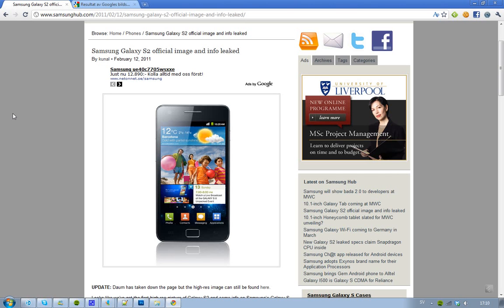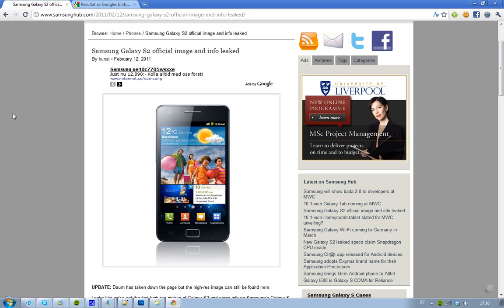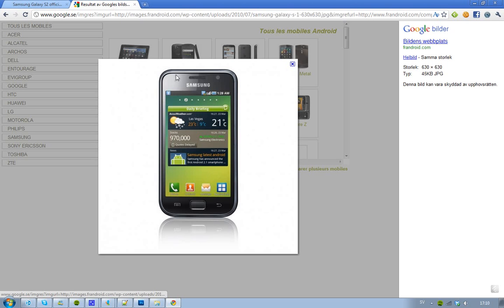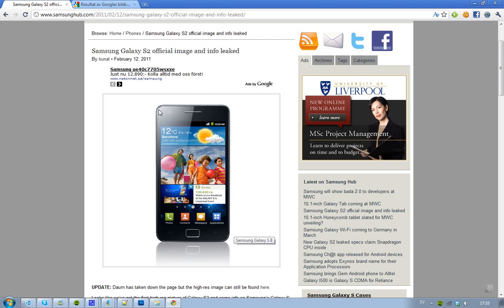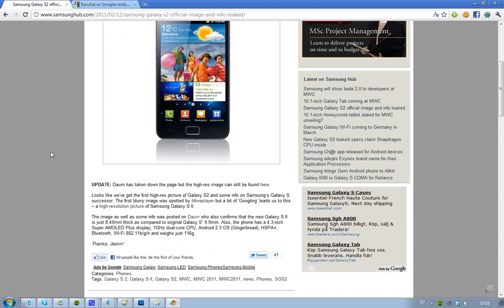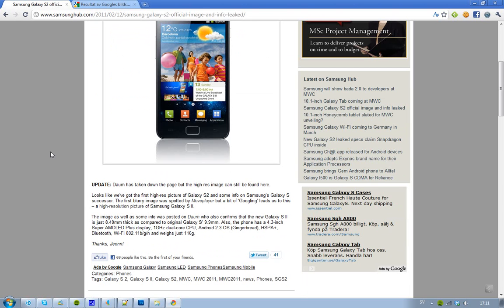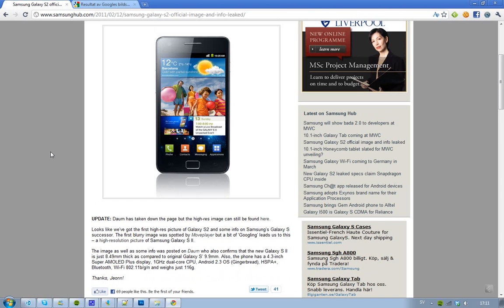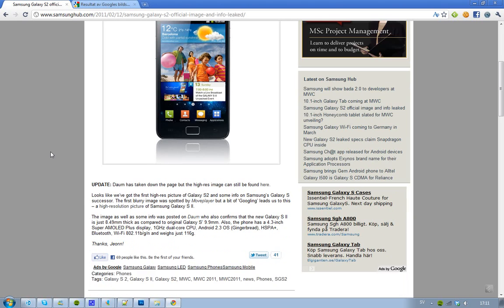Samsung Galaxy S2 Official LEAKED Image & Details! Smaller, Dual Core CPU, Android 2.3 & More!